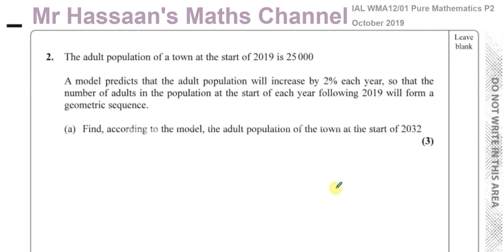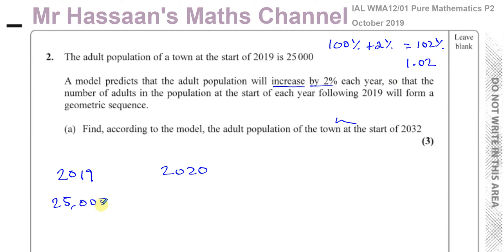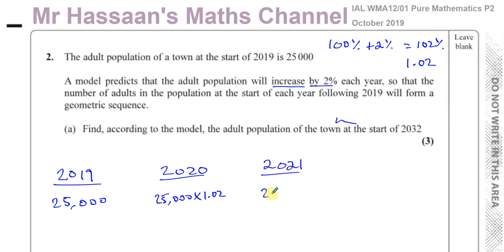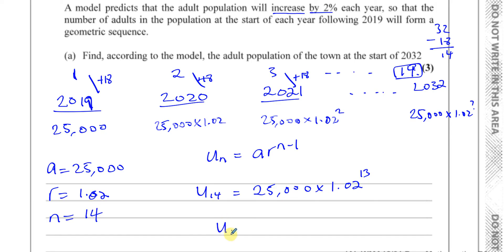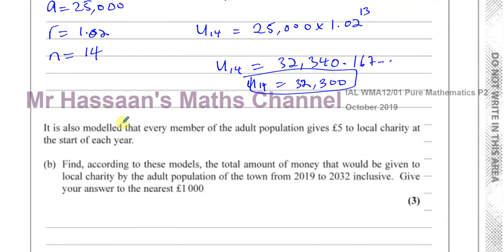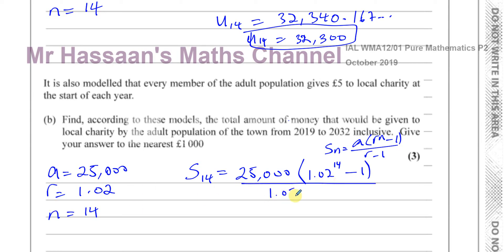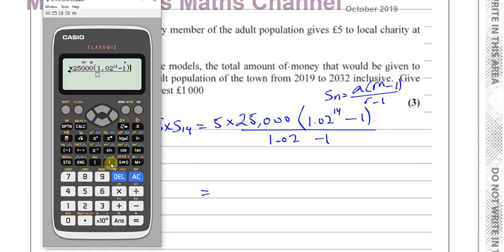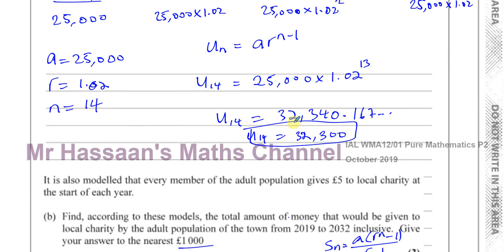WMA12/01 Edexcel IAL P2 OCT 2019 Q2 Geometric Series